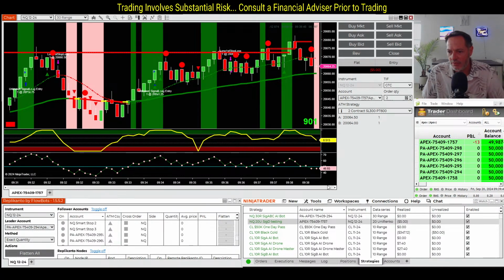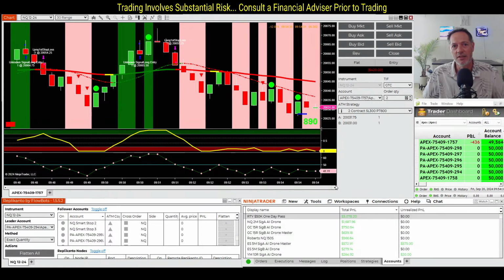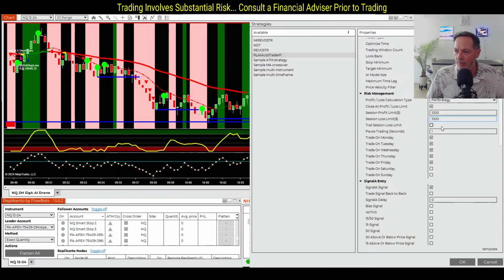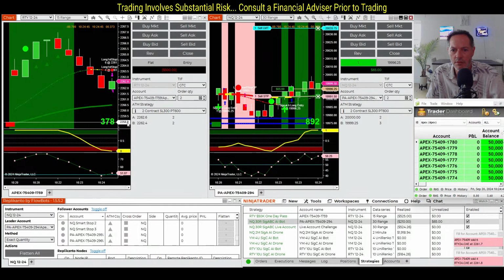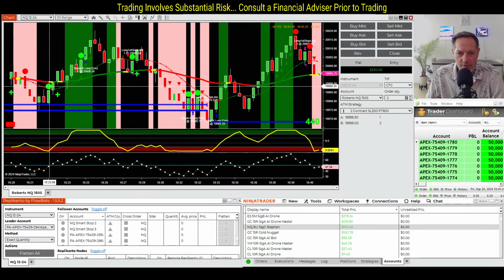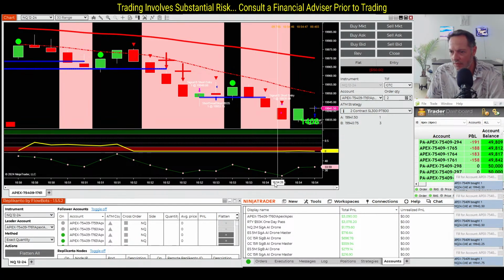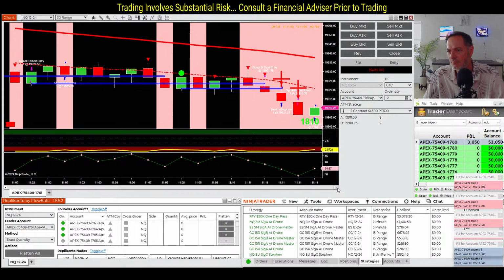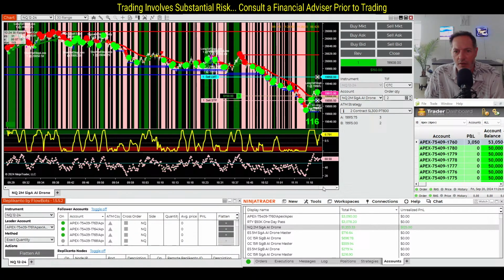Trading Bots Live Streaming @ 9:30 M-F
At Right Line Trading, we create cutting-edge AI-driven trading software designed to give you a competitive edge in the financial markets. Whether you're a seasoned trader or just starting, our tools help you capitalize on opportunities and maximize your returns.

🚀 Join Our Exclusive AI Auto Trader Community!
Get access to our private Discord channel, where we share expert insights, winning strategies, and real-time market updates to keep you ahead of the game.